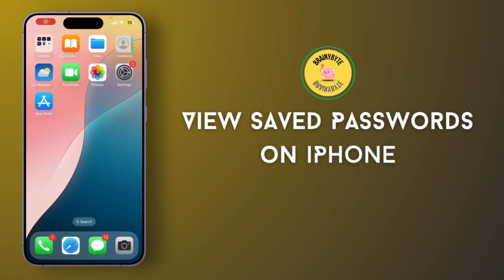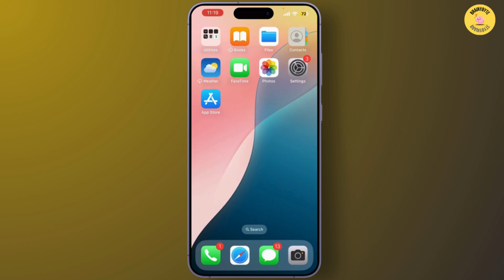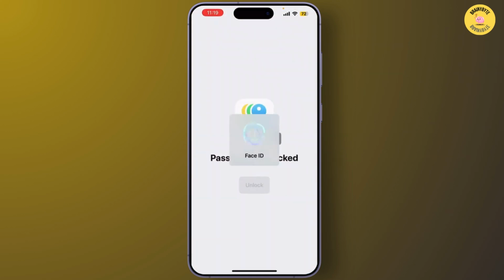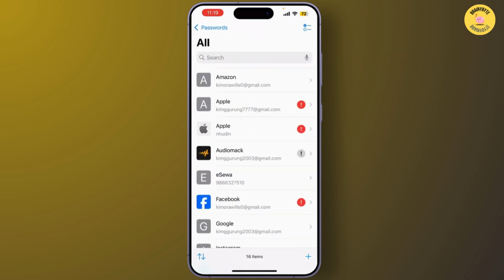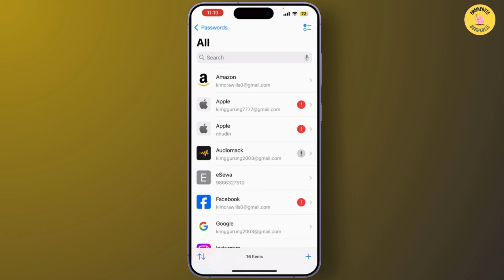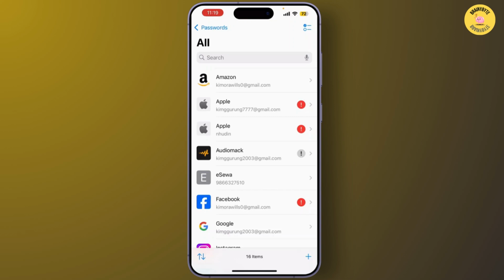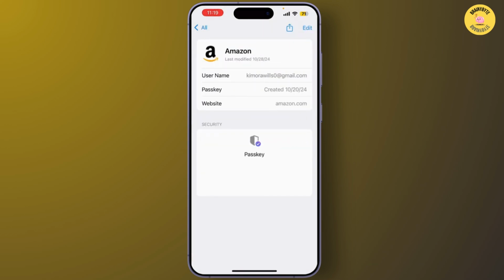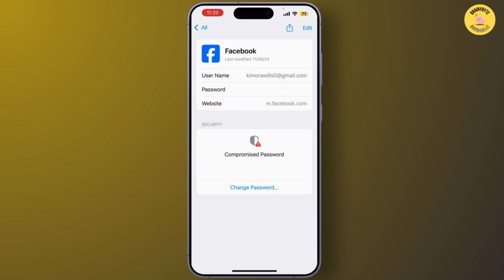How To View Saved Passwords on iPhone?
How to View Saved Passwords on iPhone! Want to access your saved passwords on your iPhone? This video will guide you through the simple steps to view and manage your stored passwords securely. Whether you're wondering, "How do I see my saved passwords on iPhone?" or need help locating the password manager, this tutorial has you covered. Learn how to navigate your iPhone settings to quickly find and access your saved login credentials. Watch now to see how you can view saved passwords on your iPhone today!

Timestamps:
00:00 How to View Saved Passwords on iPhone
00:10 How Do I Access My Saved Passwords on iPhone?